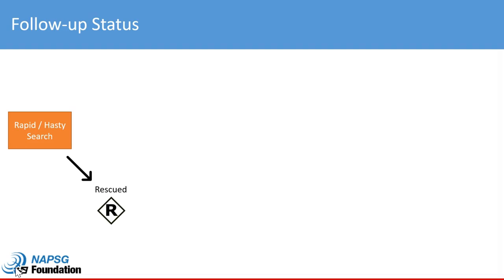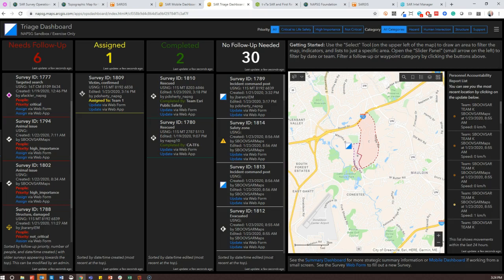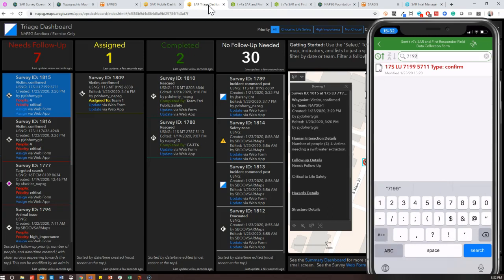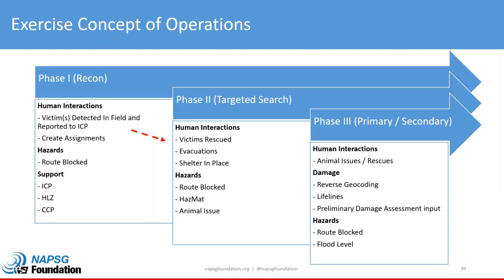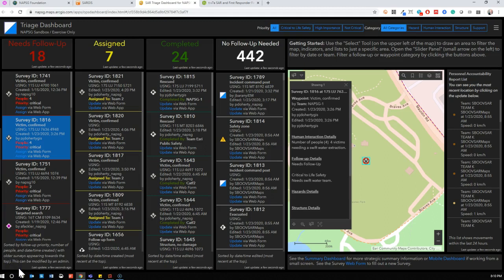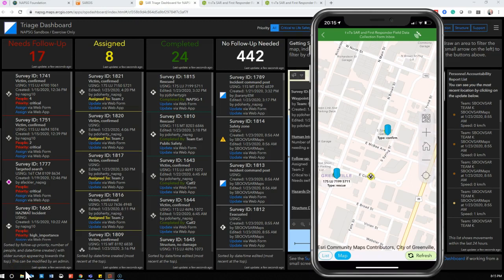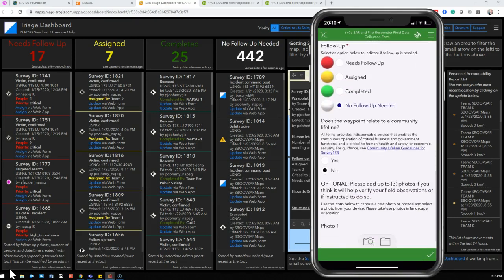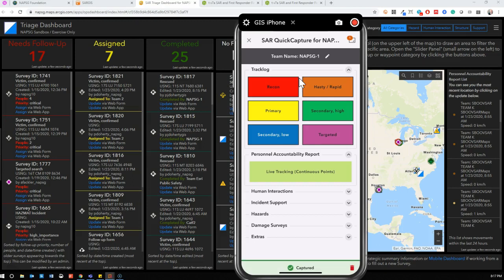SAR Survey Exercise Concept of Operations for January 28th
This is a short video for explaining the concept of operations for the January 28th Exercise in South Carolina using the NAPSG SAR Sandbox The video can be used for planning your own training.

The "Follow-up" Method shown here is still being tested and we are discussing a "single" vs "multiple" waypoint method. We will edit this video or post a new one, once there is a consensus.

2:32 Survey123 Follow-up
4:34 Phase I Recon
5:23 Using Survey123 Web Form to make a new survey
6:46 Phase II Targeted Search, Completing Assignments
7:31 Phase III Primary Search, Damage Surveys
7:50 Drag that pin!
9:17 QuickCapture